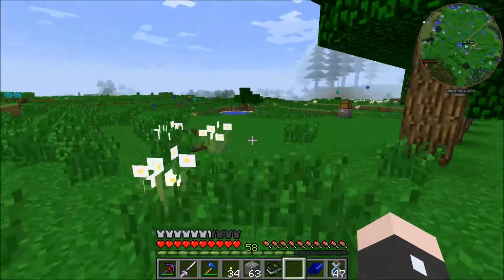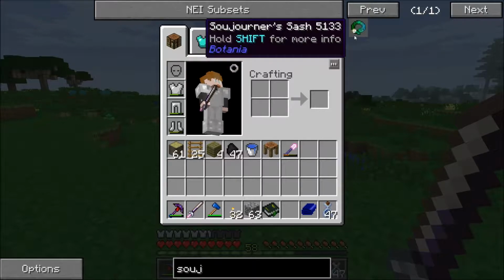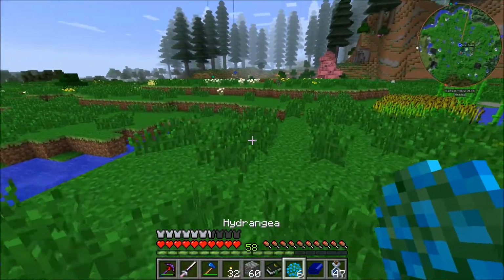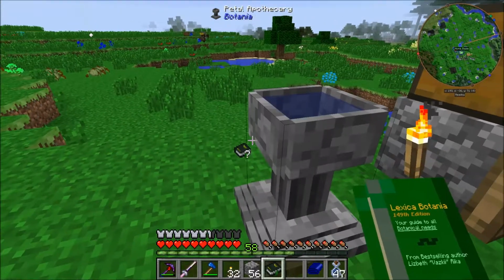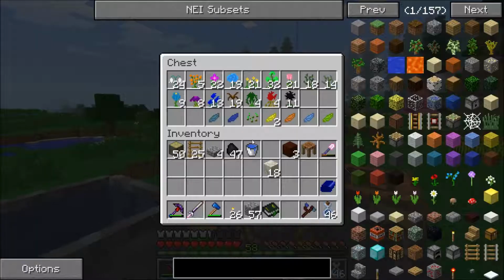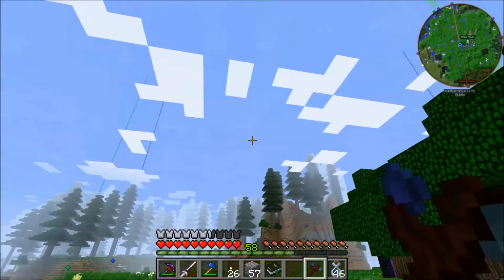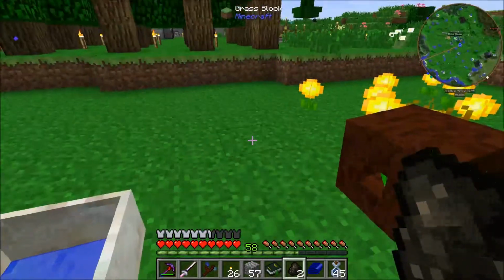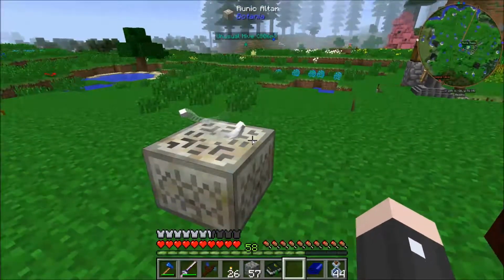KC The Dark Trilogy -5- Flower Power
Welcome to my Let’s Play series of the mod-pack The Dark Trilogy for Minecraft.
In this episode we start working on magic... if you can call it that with all those flowers involved!

This mod-pack has three distinct branches: magic, science and nature. It is available as a third party pack from the FTB launcher.